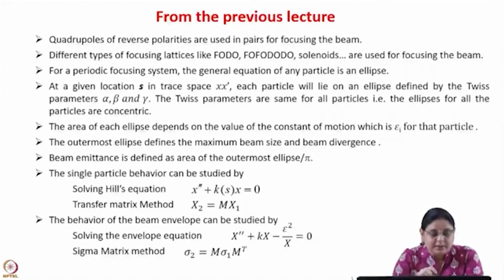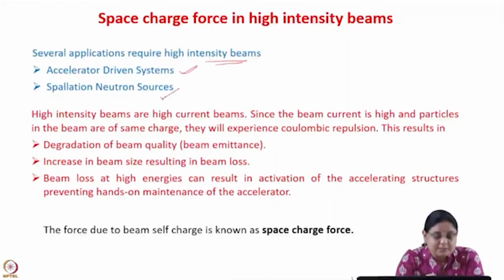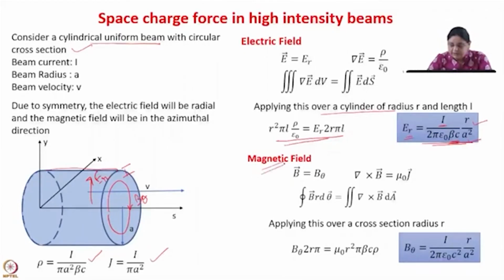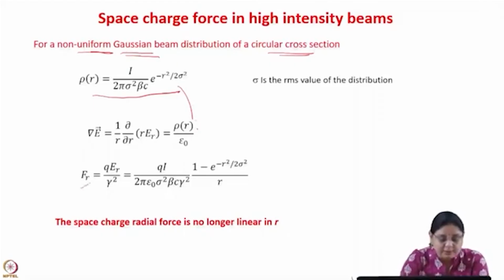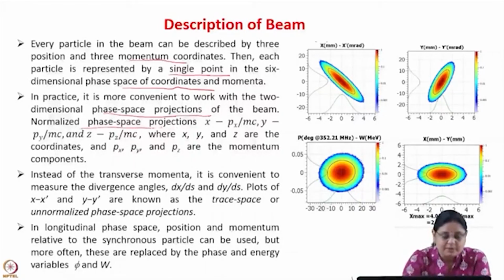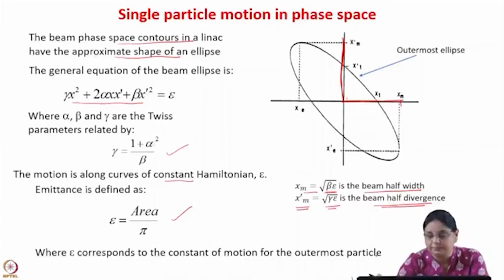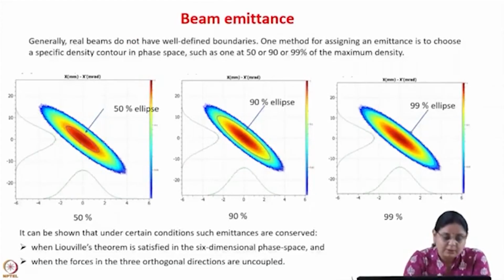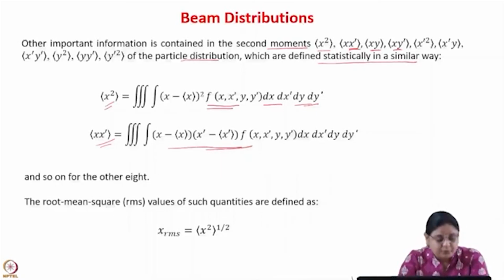Transverse Dynamics -3